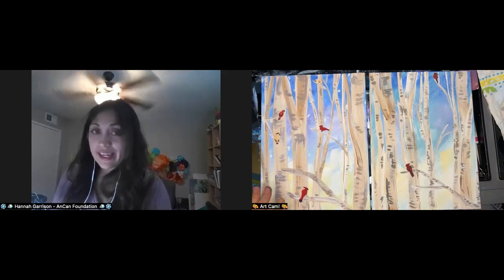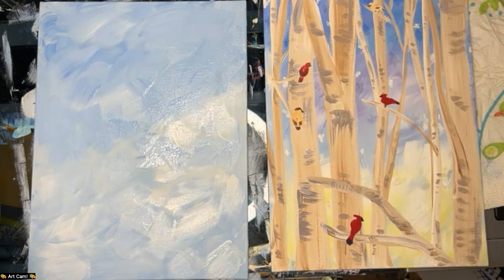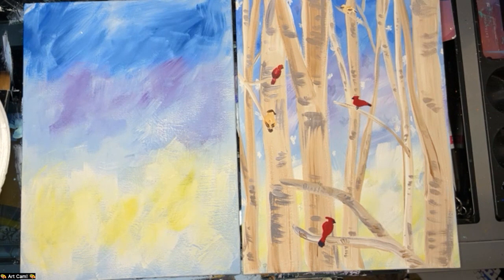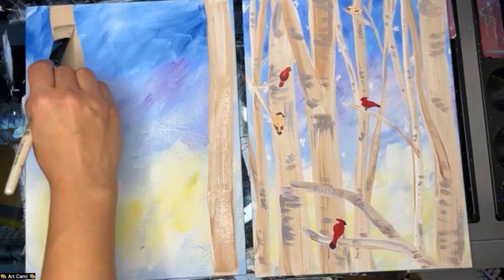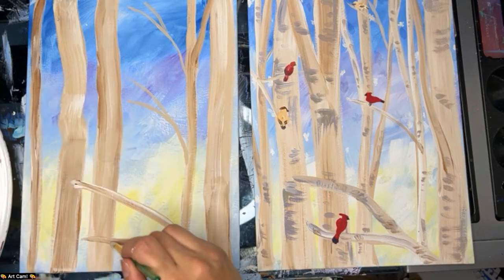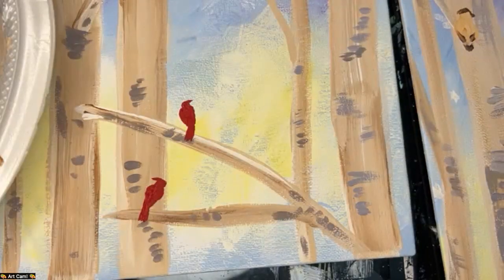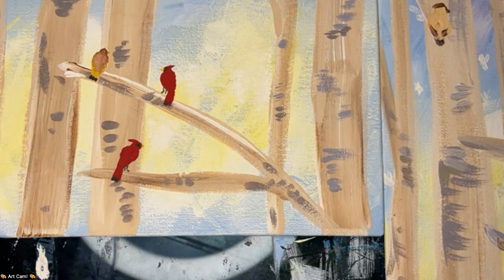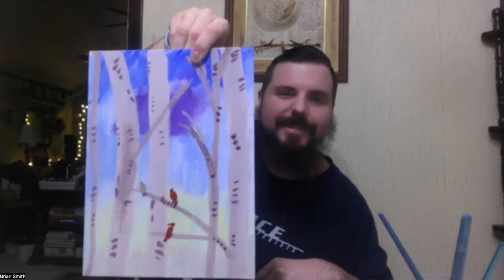AnCan Art Friends - December 15, 2022 - Birches & Birds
Stressed? In pain? Take a break with us while we paint a relaxing winter scene with your peers who "get it".

YOU WILL NEED:

Acrylic paints: Blue / Purple / Yellow / White / Brown / Black / Red (or your choice bird color)
Brushes: Flat 3/4in OR similar size; Round size #8 or smaller
Canvas: 9in x 12in (or whatever size you want!)
Water / napkins / paper plate or palette

Thanks to Hannah Garrison, Alexa Jett, and all of our dear AnCan Art friends.